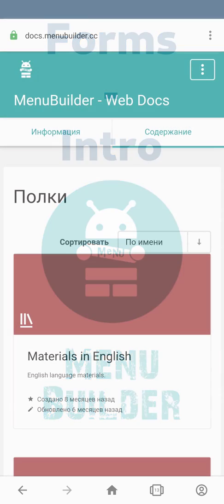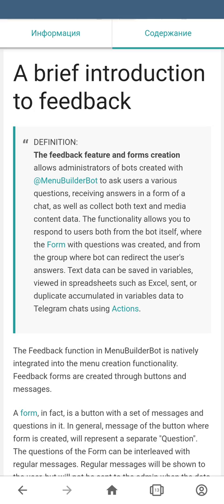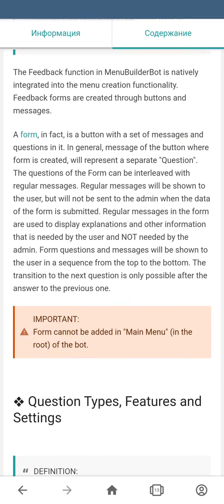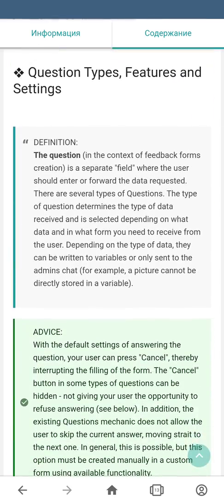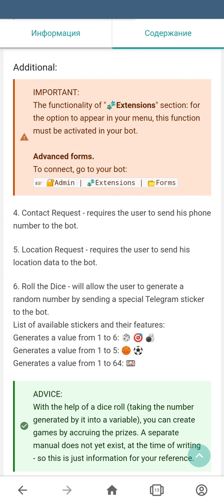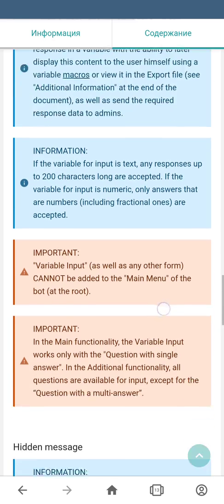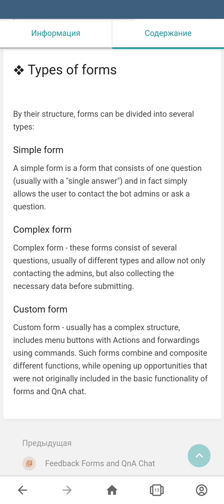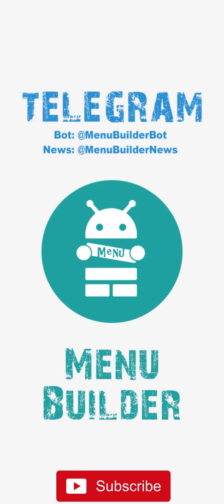Menu Builder [EN] - 015 - Forms. Introduction - [Create Bot Telegram]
In this video, we begin to talk about the forms, their types and types of questions in it.